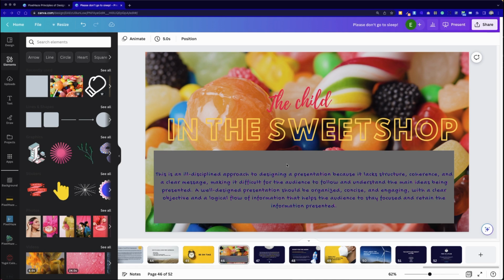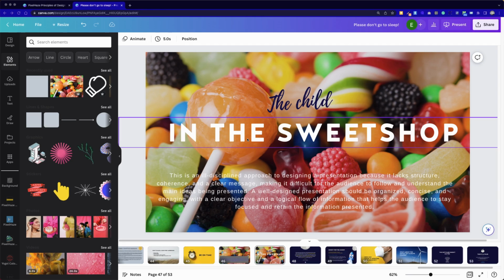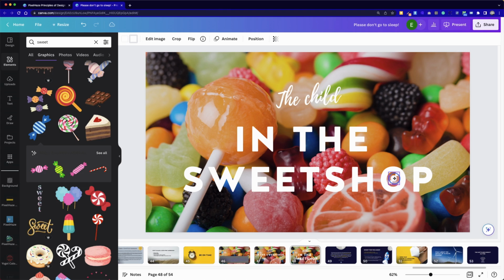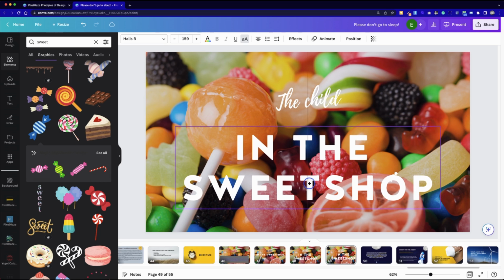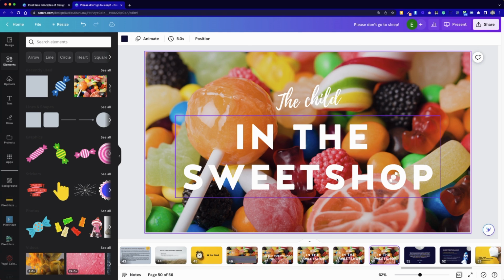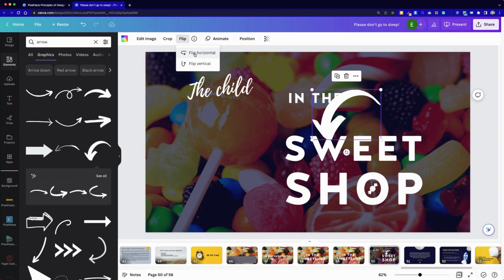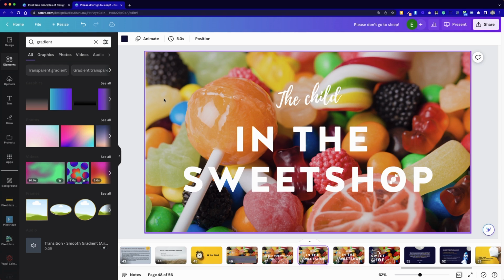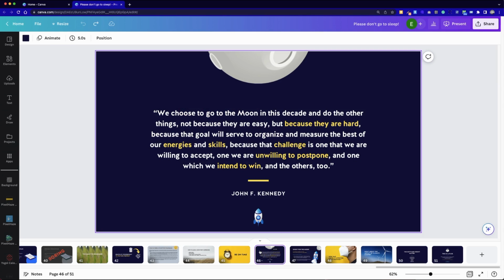These 5 mistakes will ruin your presentation slides!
You can join our waitlist here to find out more These 5 mistakes will guarantee to ruin your PowerPoint or Canva presentations, and they will ruin my day if I have to watch your slides!

The technical term for Canva is that it's desktop publishing software based in the cloud. So what on earth does that mean? In layman's terms, it means that Canva is internet and browser-based software that you can use to create graphics, social media posts, business stationery, posters, flyers, and even as a simple photo editor. It comes with a wide range of starter templates and a pretty intuitive interface that allows you to start creating with little fuss.

I like to refer to it as the Minecraft for graphic design: it's a playground with a wide array of tools that you can get up and running but like Minecraft, would you use it for very detailed, high-spec projects? Probably not. However, having said that we use it regularly for our own work.

Ready to go Canva Pro?

What’s the difference between Canva and Canva Pro?
Canva is a free app that lets you create visual content like graphics, presentations, posters and more. You can use it to create social media images, blog posts, and all sorts of different marketing assets. Canva Pro is a subscription-based service that gives you access to design tools and features that aren’t available in the free version of Canva. If you’re creating visuals regularly, and want access to a wider range of templates and design assets (a much larger photo and illustration library), Canva Pro might be worth the investment.

Want Canva Pro for free?

Inspiring teachers and engaging students

Create and personalize lesson plans, infographics, posters, video, and more. 100% free for teachers and students at eligible schools.

For all things Canva and graphic design, check out our membership plan for full access to our Canva Box of Tricks series of tutorials